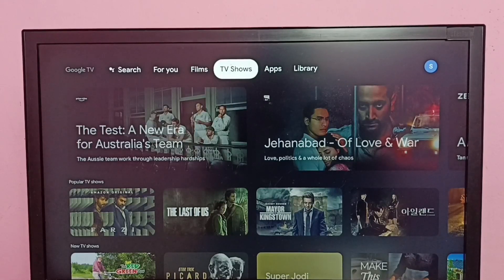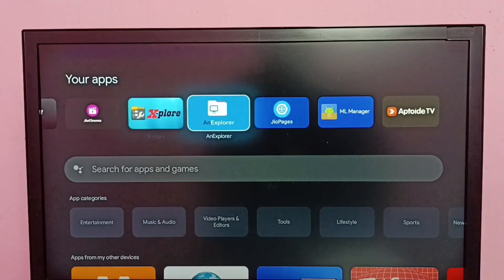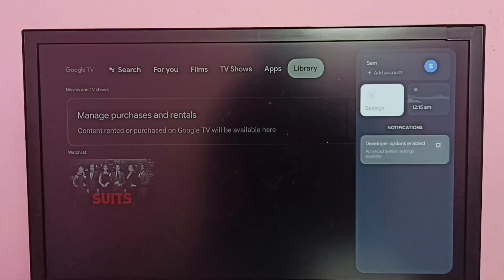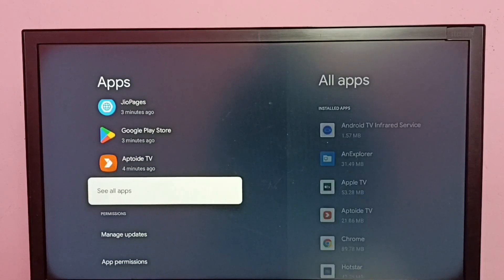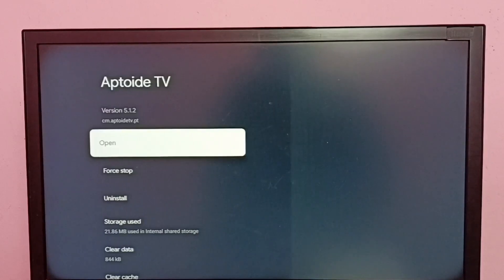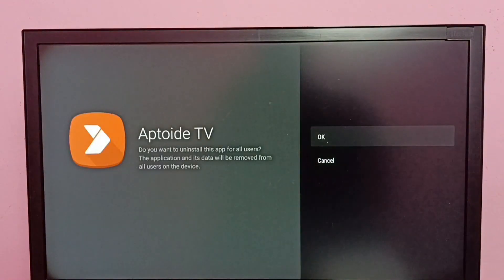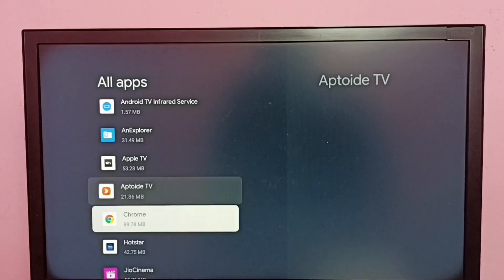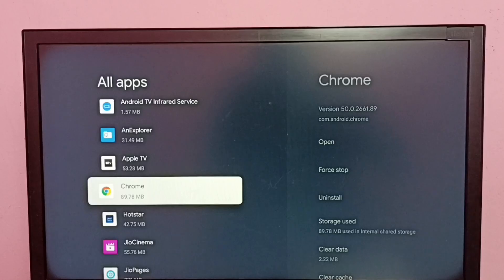Google TV : How to Uninstall Aptoide TV App in any Smart Google TV